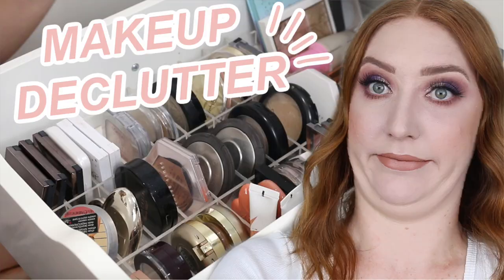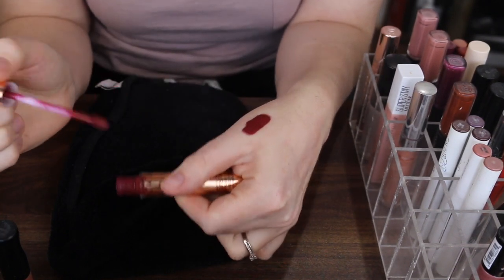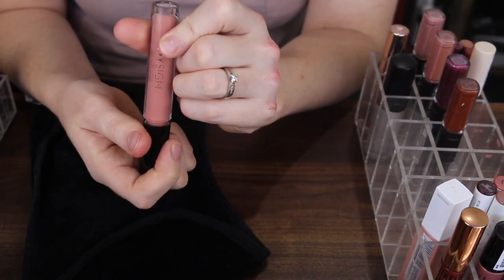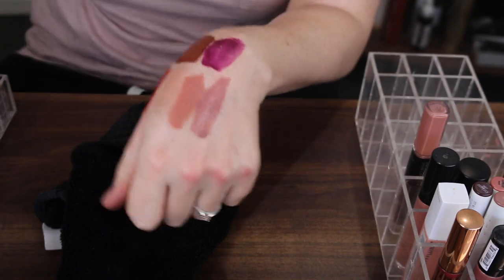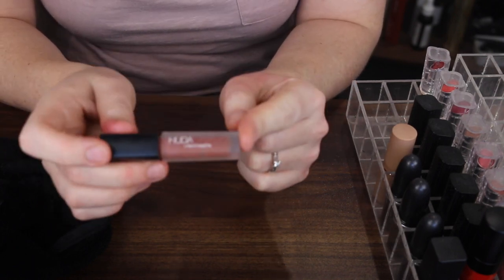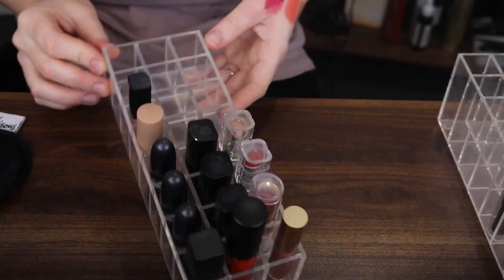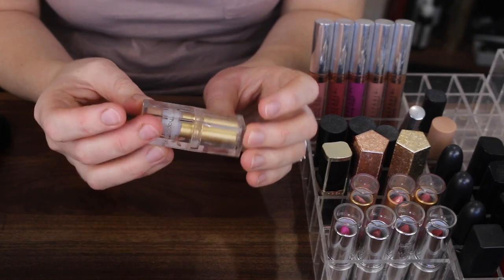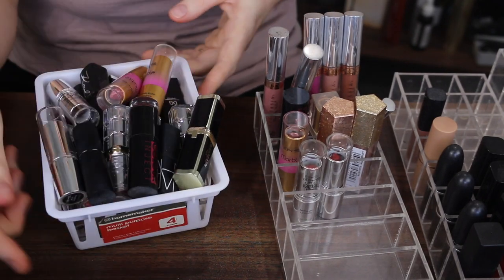LIPSTICK DECLUTTER | ITS GOT TO GO 👎🏻💄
Firsts things first, wtf is my thought process throughout this video. Haha decluttering does confusing things to the brain. I hope you enjoy this lipstick declutter and if you haven’t seen my other makeup decluttering videos then go and binge!!